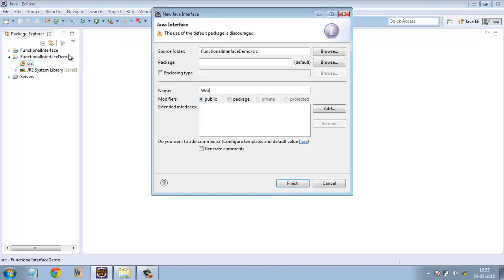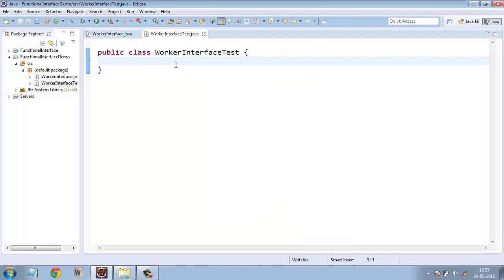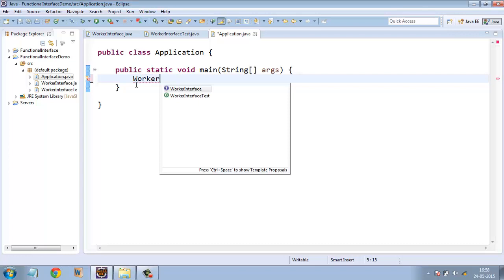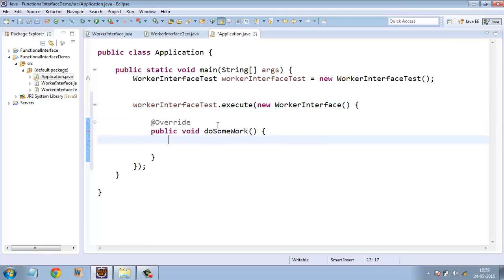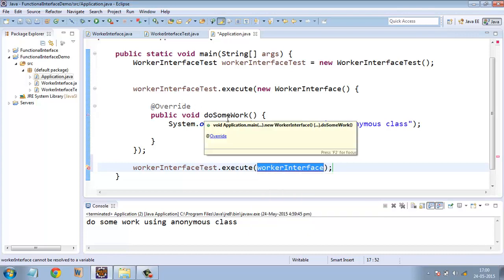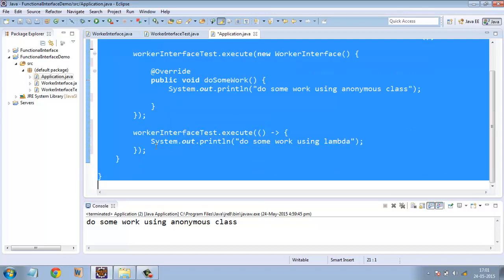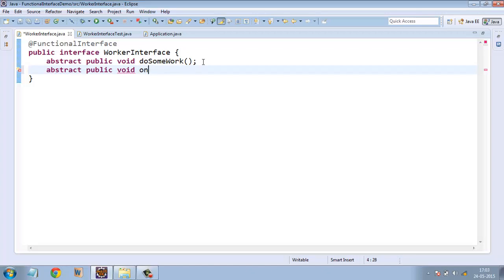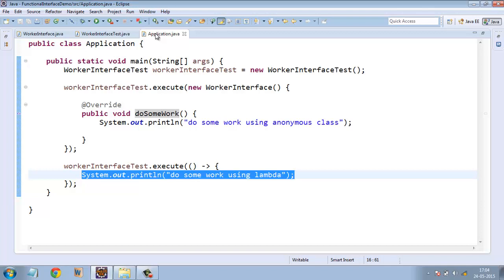Functional Interface - Java 8 New Features - Arjun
Functional Interface are interfaces with only one abstract method.